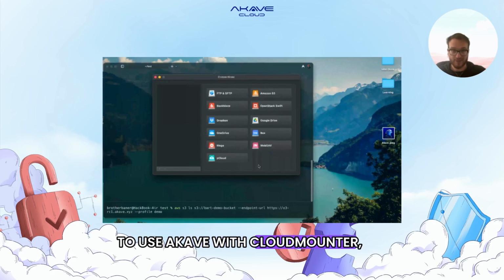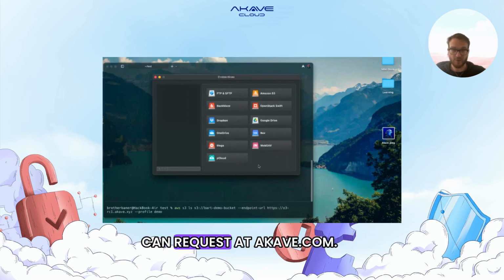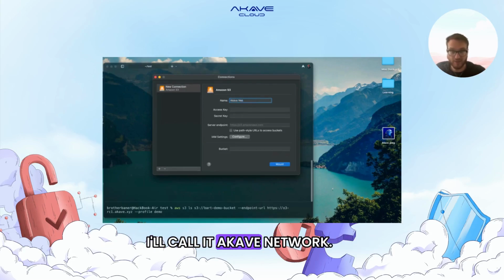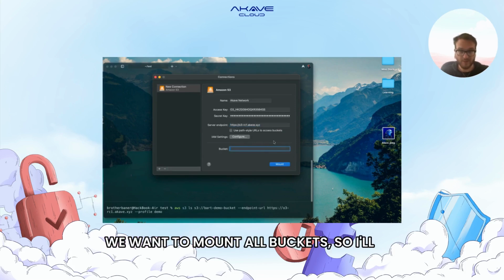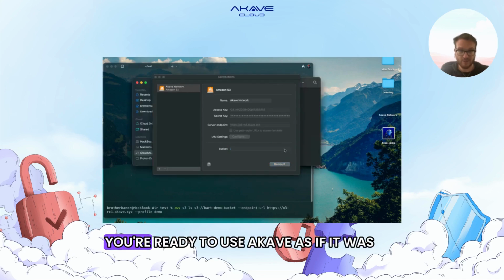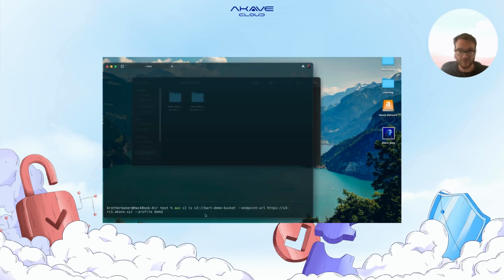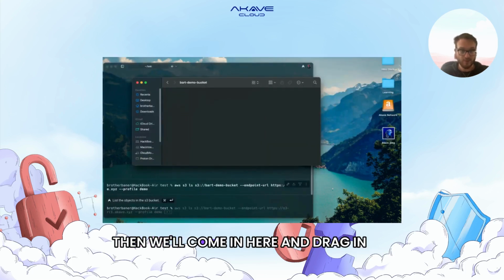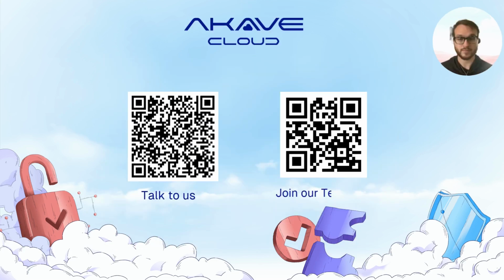How to Use Akave Cloud's Decentralized Object Storage with CloudMounter? | For S3 Compatible Storage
In this short demo, Bart Hofkin (Solutions Architect at Akave) shows how to connect Akave Cloud — a decentralized, S3-compatible storage solution — with CloudMounter, so you can use Akave buckets as if they were local folders.

With CloudMounter, interacting with storage becomes as simple as drag-and-drop. Instead of relying only on CLI tools, you can mount Akave buckets on your desktop and move files in and out just like Google Drive or Dropbox.

What you’ll see in this demo:
1️⃣ Setting up CloudMounter with Akave credentials
2️⃣ Mounting Akave buckets as local drives
3️⃣ Drag-and-drop upload of files into Akave Cloud
4️⃣ Verifying files instantly in your storage bucket